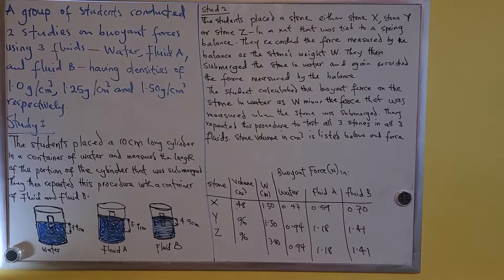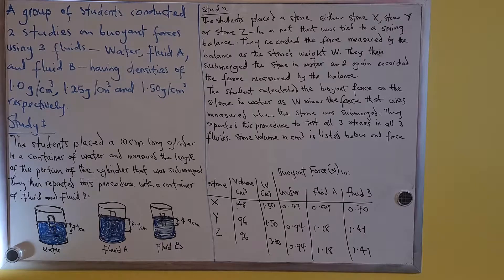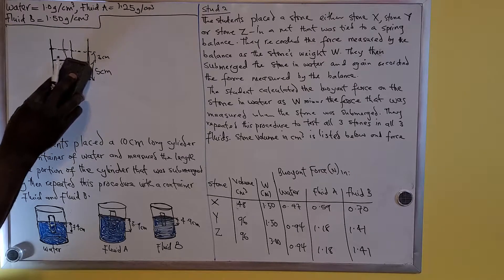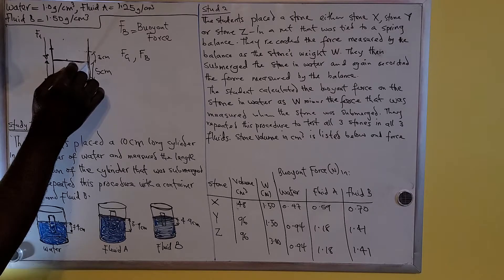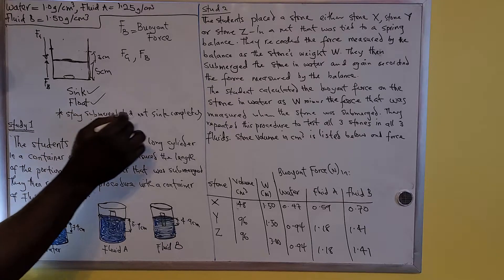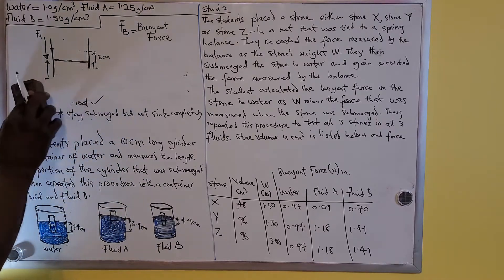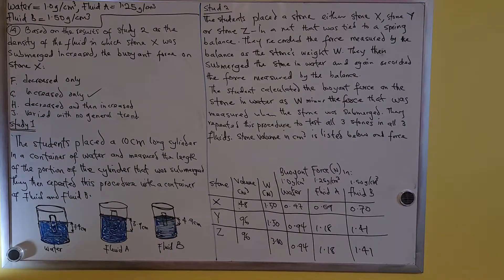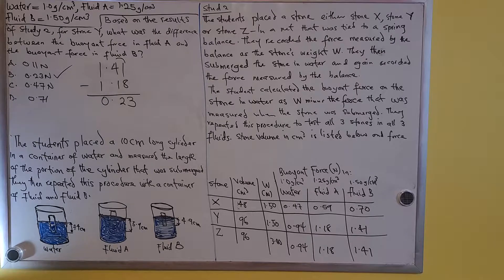ACT Prep Guide 2021 2022 Science Part 2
ACT, Inc. provides assessments services for education and workplace success. The company offers ACT, a college admissions test; ACT Online Prep, an online resource to prepare for the ACT test; ACT Tessera, an assessment system to measure social and emotional learning skills; ACT WorkKeys for workplace success; workforce solutions, including career certificates; ACT Aspire for longitudinal assessment systems; and PreACT for student success systems. It also provides ACT Academy for online assessment programs to enable postsecondary institutions assess, evaluate, and improve student learning; computerized tests to evaluate students’ skills; solutions to measure academic achievement.